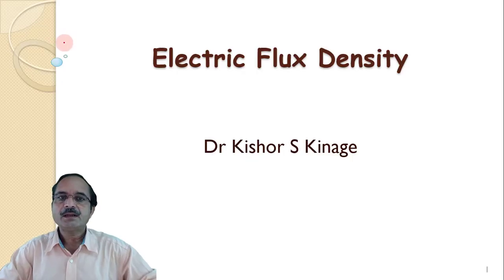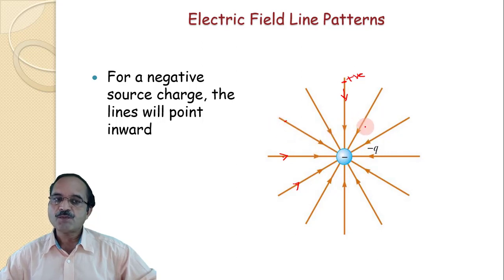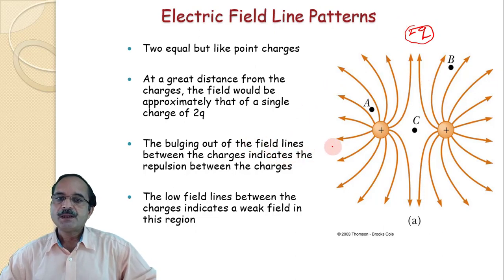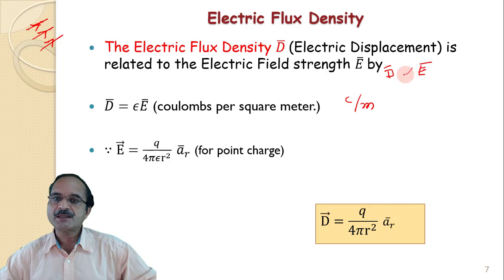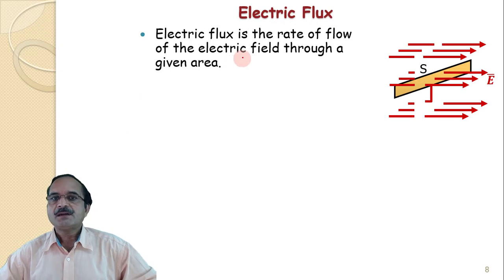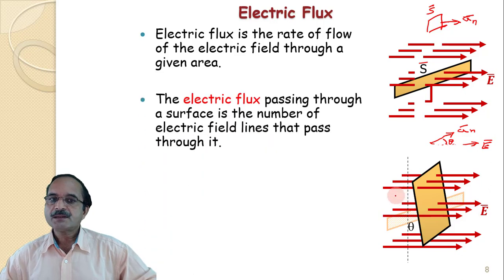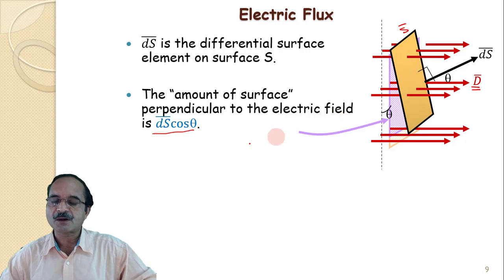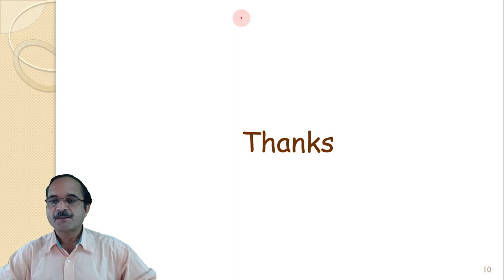1.7. 4 Electric Flux Density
The concept of Electric Flux Density has been explained in this video.
How to find out the flux passing through any surface is also explained.